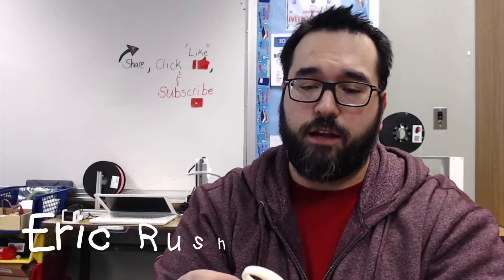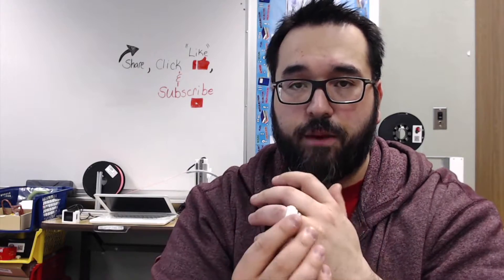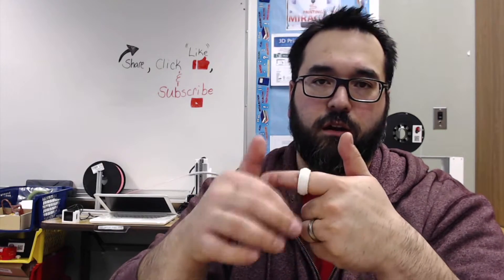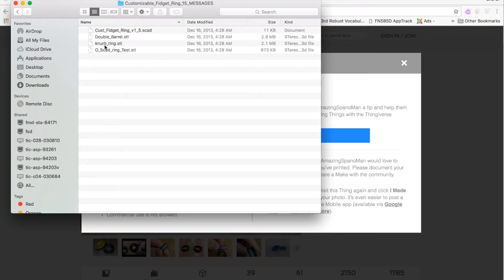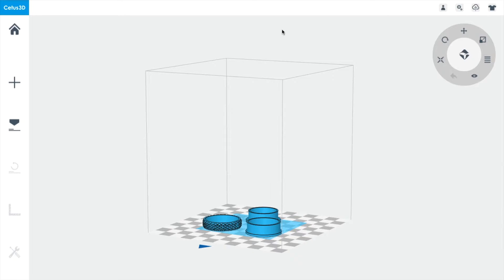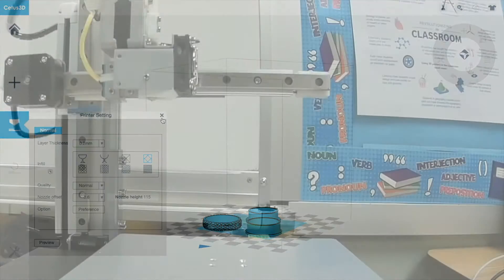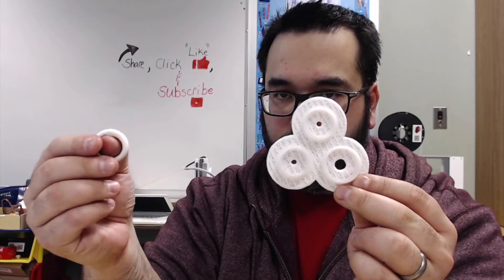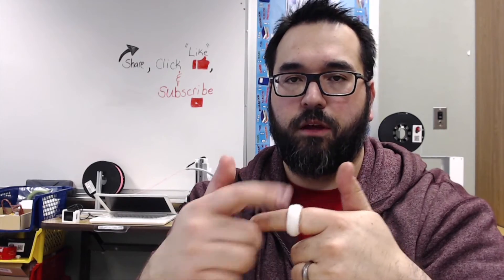3d Printing (Fidget Rings)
3d Print Thursday (Fidget Rings)
Showing off my Cetus again printing fidget rings for the classroom!
This is a great way to keep students active, but in a more controlled way.